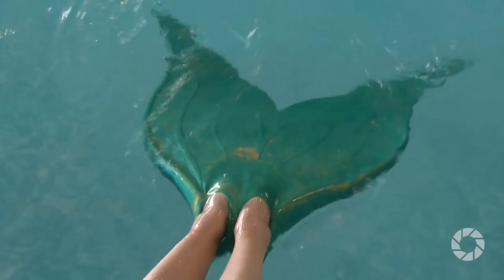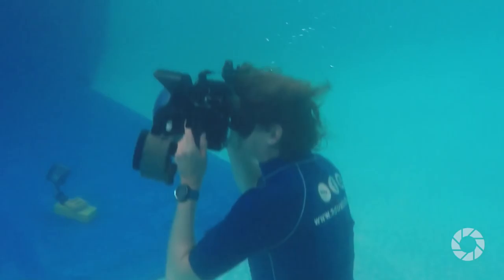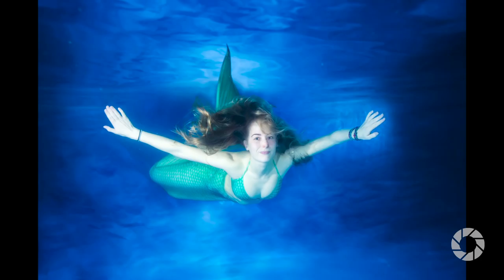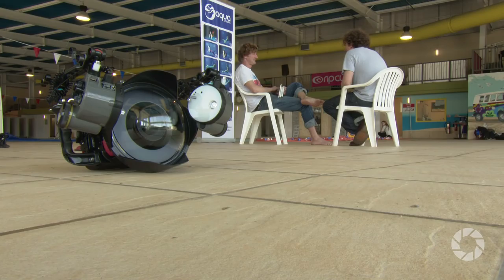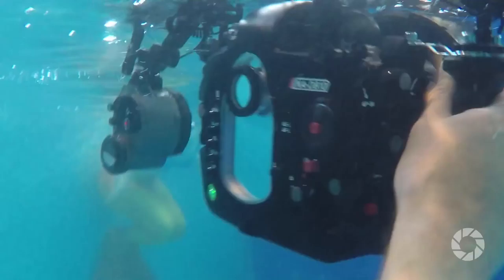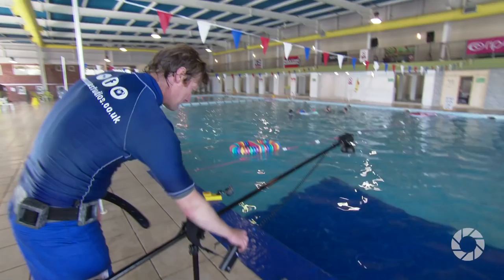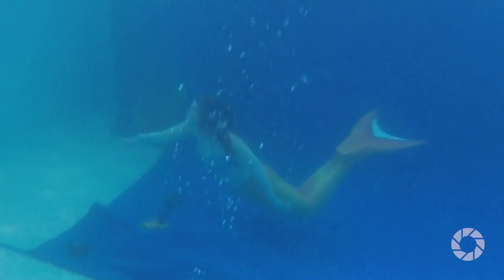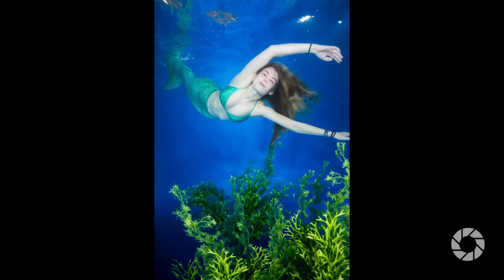Photographing Mermaids with Alastair Scarlett: Capture the Action with Martin Dorey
Join Martin Dorey in this episode of Capture the Action where he is at mermaid school chatting to free diving photographer Alastair Scarlett about setting up an underwater studio.

Ikelite 6812.81 Underwater Camera Housing for Nikon D-810 DSLR Camera

Photos by Alastair Scarlett